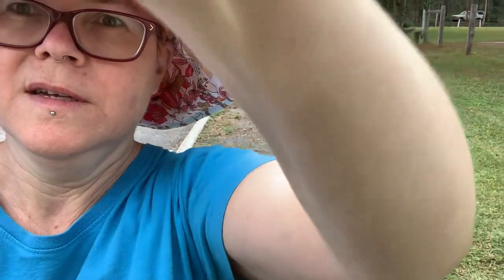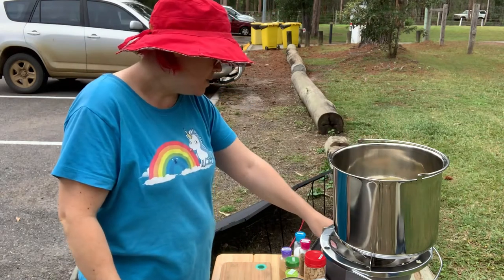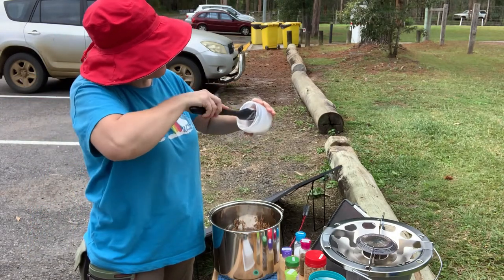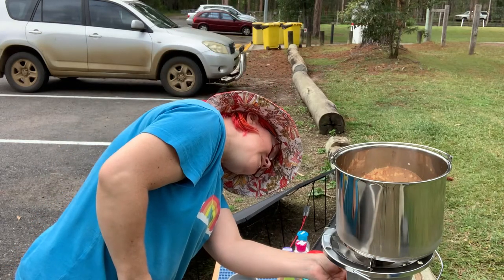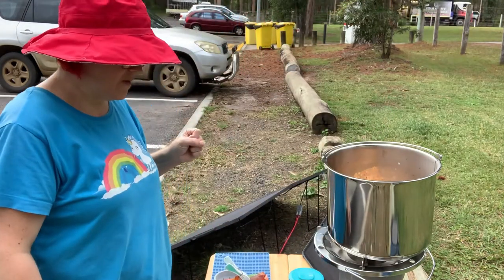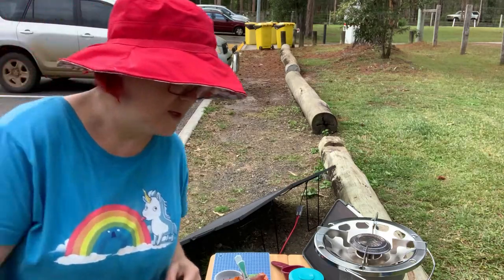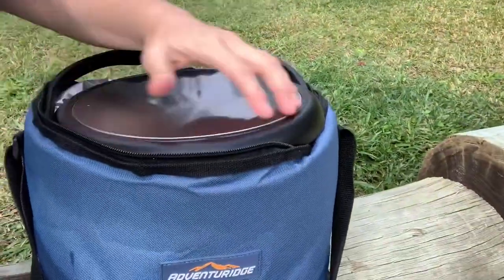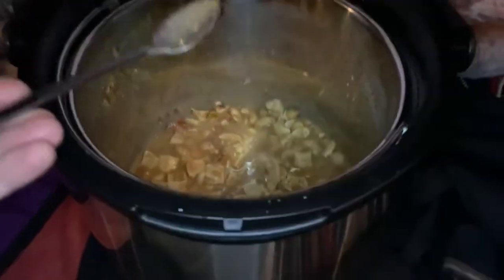A long and boring journey to perfect rice (and a curry) - Aldi THERMAL COOKER, AHOY! [CC]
I used my Aldi thermal pot while camping to cook a meal out camping. You start the meal cooking, and then close it all up, and it cooks over a number of hours using the residual heat in the pot.

I also discover some challenges with my new single burner stove top trying to master fine control of the knob that's directly on the LPG gas bottle.

The meal turned out quite well, and it saved a long cooking time and all the propane gas it would've taken to cook it on top of the stove during that time.

I respect and honour Aboriginal and Torres Strait Islander Elders past, present, and future. I humbly acknowledge the people of the Bundjalung Nation when I stay on and pass through their lands, not on any single occasion but always. This video was made on stolen land. Sovereignty has never been ceded. Always was, always will be Aboriginal land.